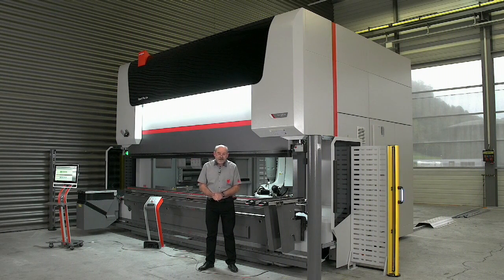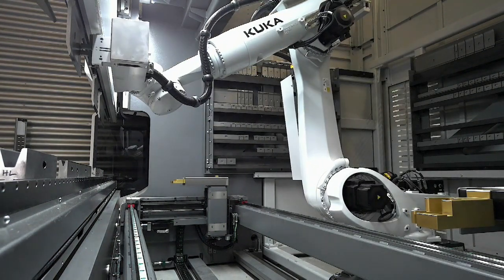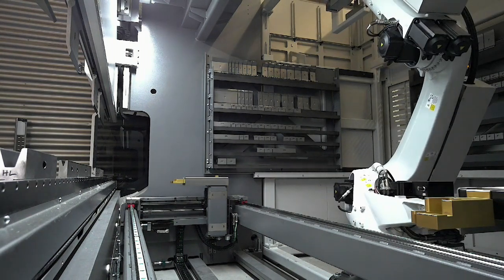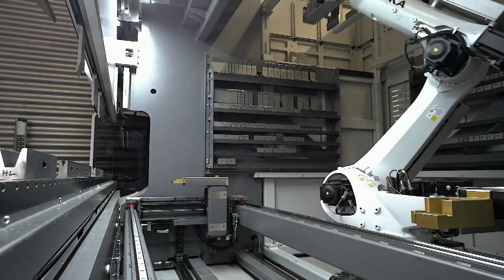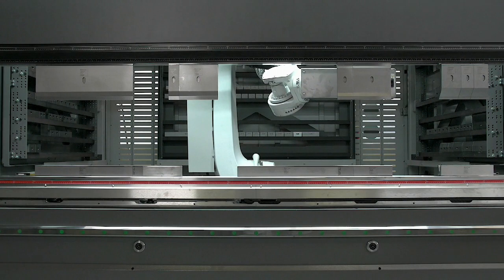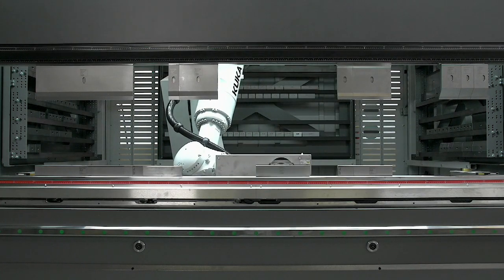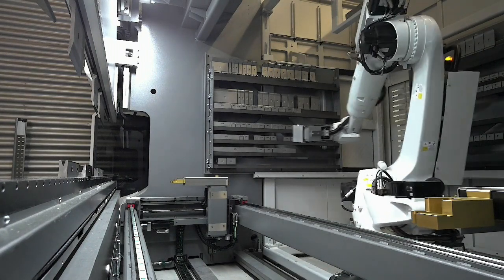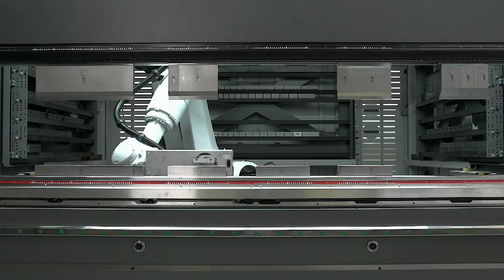Bystronic Modular Tool Changer (MTC) Robotic Press Brake - Demo Video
On Point is an exclusive supplier for Bystronic Press Brakes